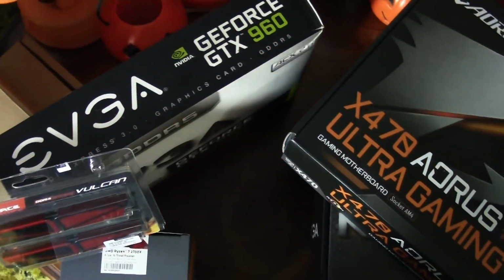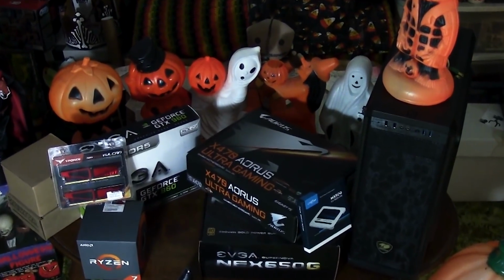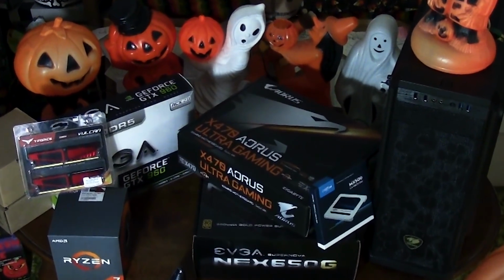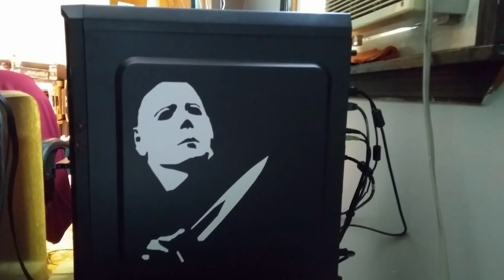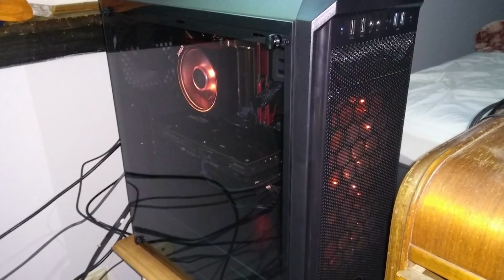The Halloween Machine Computer Build - AMD Ryzen 2700X Content Creator Rig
Watch as I build my new computer: The Halloween Machine!
CPU: AMD - Ryzen 7 2700X

Motherboard: Gigabyte - X470 AORUS ULTRA GAMING

Memory: Team - Vulcan 16GB DDR4-3000

Storage: Crucial - MX500 250GB 2.5" SSD

Seagate - Barracuda 2TB 3.5" 7200RPM HDD

Video Card: EVGA - GeForce GTX 960 4GB FTW

Case: Cougar - MX330-G

Power Supply: EVGA - SuperNOVA NEX 650W

Case Fans: Apevia - AF312L-SOG 120mm Fans

Candy Corn Apocalypse Shop

Greetings from Moon Hill EBOOK